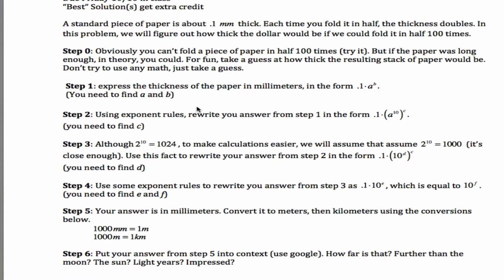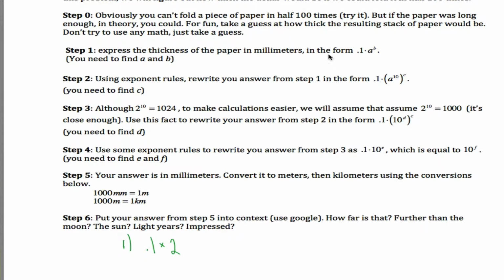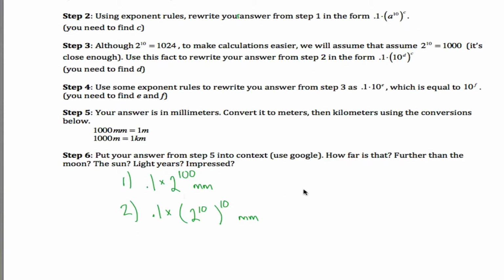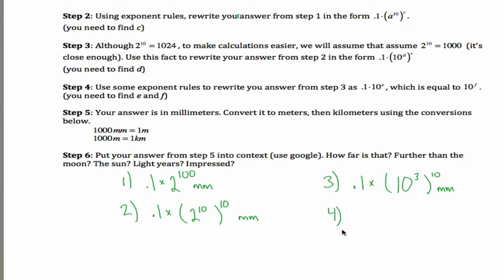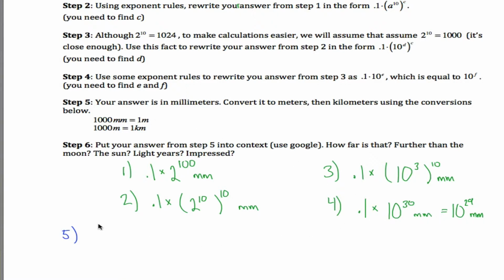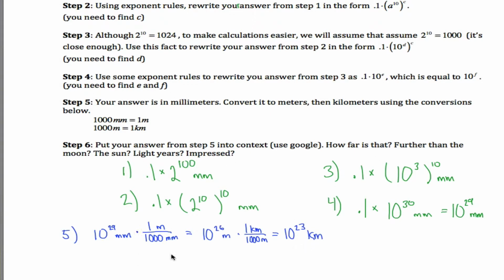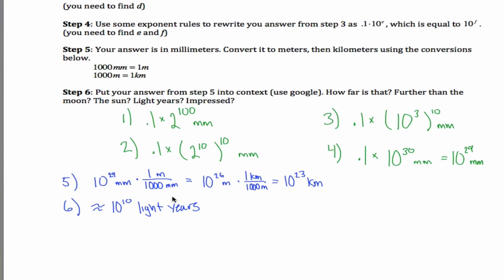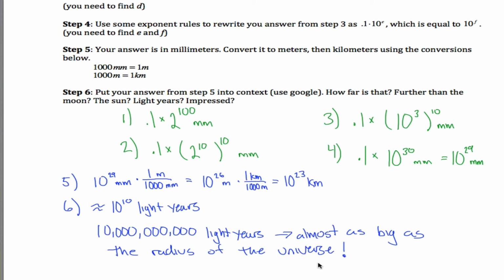Exponential Paper Folding Example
math 111- PP 1 - F14